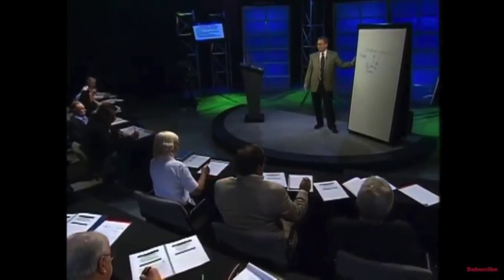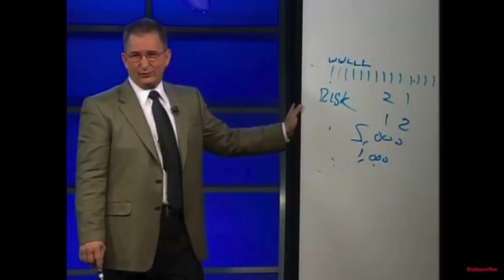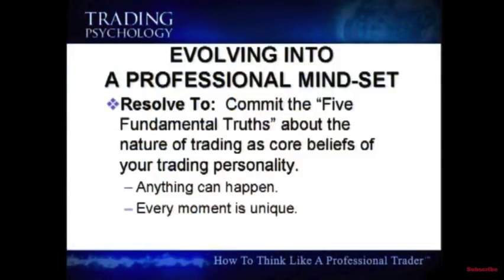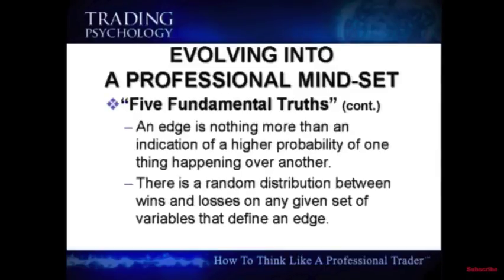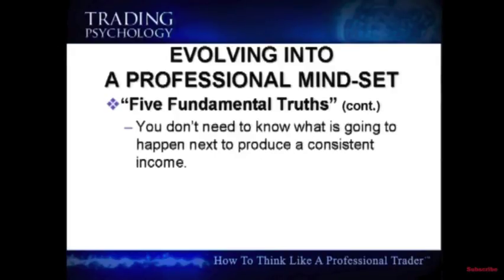Stock Trading Secrets: Focus on the Process vs Trading Outcome